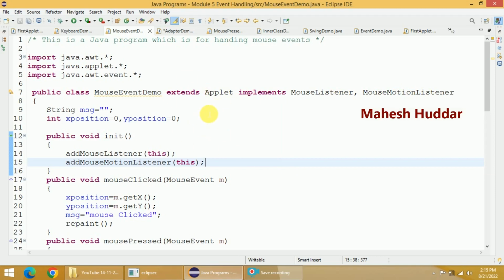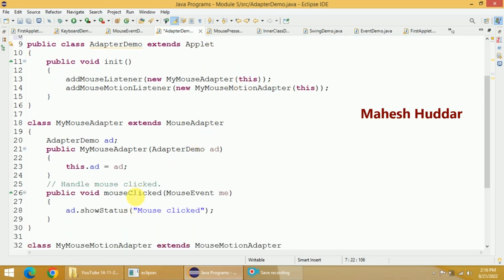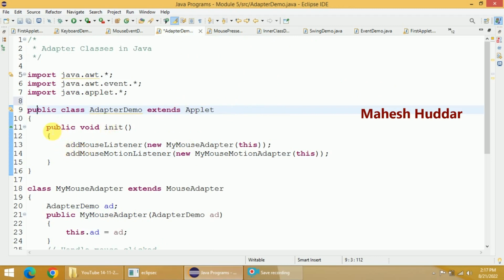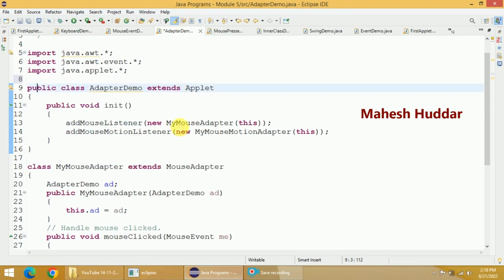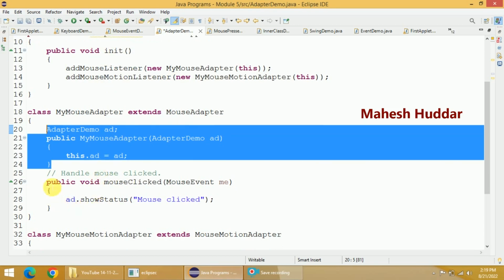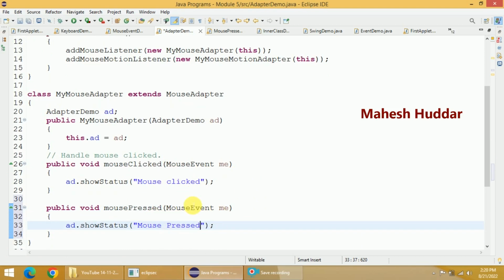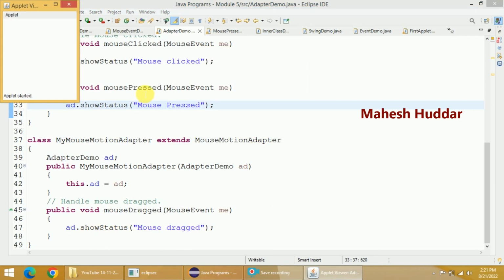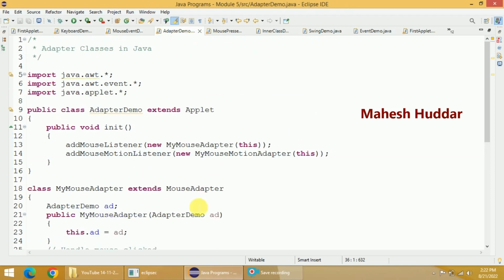Adapter classes in Java to handle key and mouse events by Mahesh Huddar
How to use Adapter classes in Java to handle key and mouse events | Advantages of adapter class in java by Mahesh Huddar

The following concepts are discussed:
adapter class in java,
adapter classes in java,
how to use adapter classes in java,
mouselistener and mousemotionlistener in java,
java adapter class,
implement key events using adapter class,
implement mouse events using adapter class,
applet event handling in java,
applet event handling using adapter classes,
add event listeners,
Adapter classes to handle events